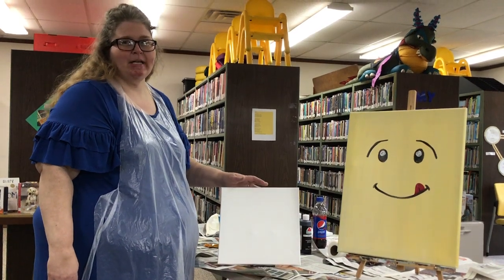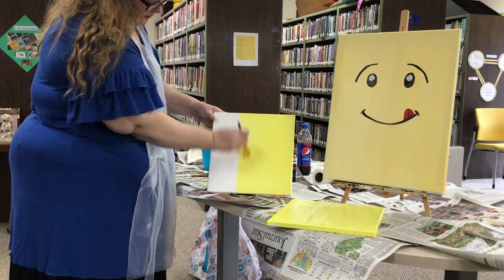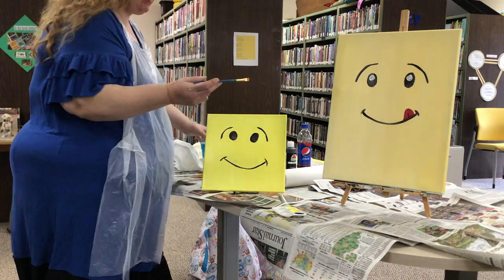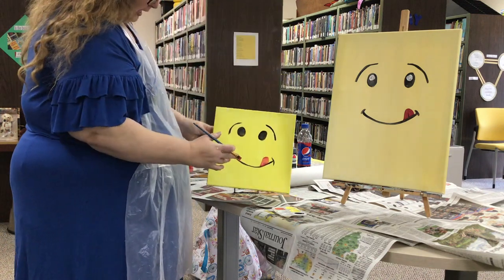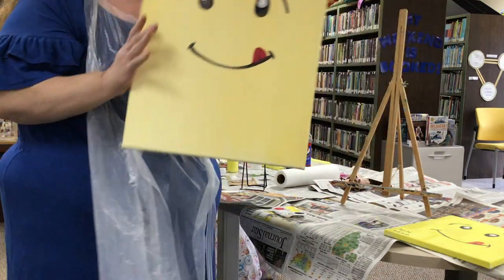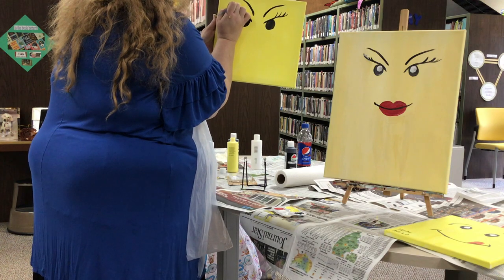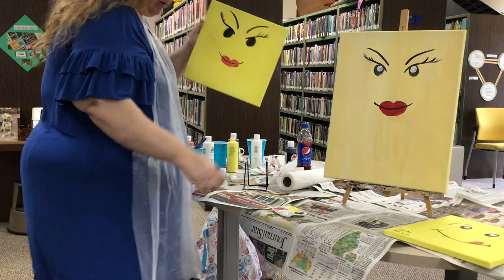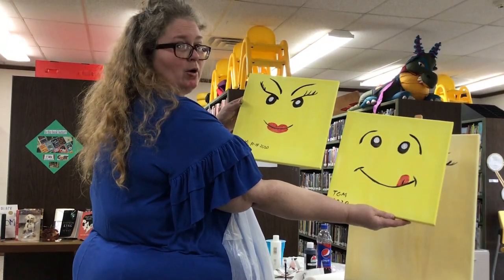Let’s Make a Date With Paint! LEGO faces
Follow along with Tammy Manuel from Let’s Make a Date With Paint! as she shows you how to paint LEGO faces at the Marquette Heights Public Library.